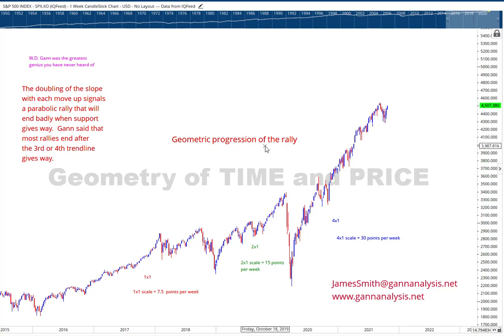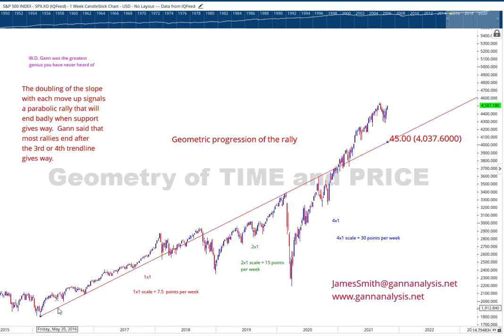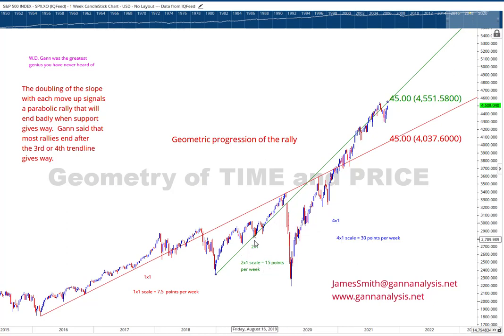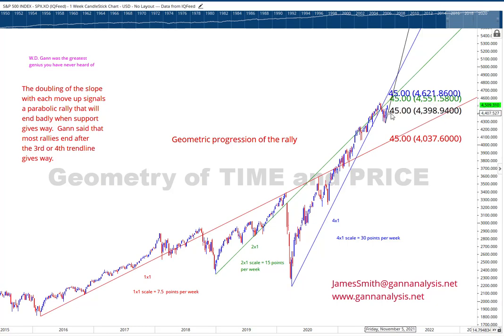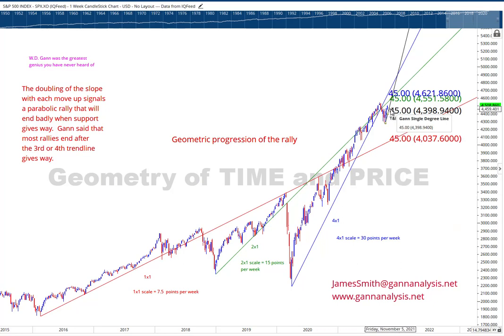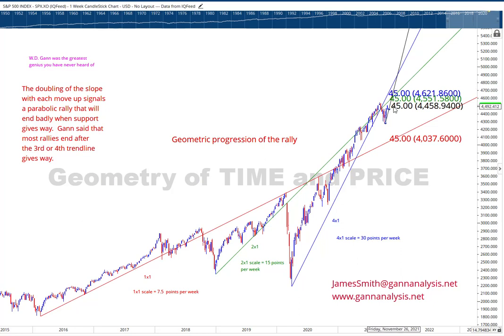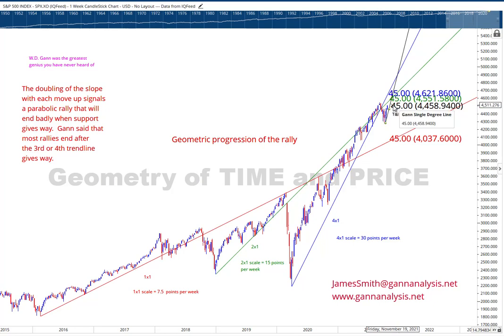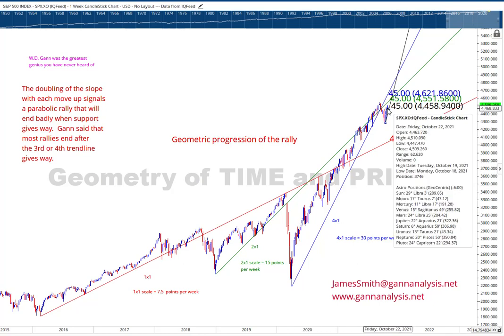TIME Reveals the Secrets of PRICE and Geometry | SPX and the geometry of time and price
Dive into the mysterious world of SPX price and geometry as we uncover the hidden secrets that can give you an edge in the markets. In this video, we'll explore the intricate relationships between price action and geometric patterns, revealing the clues that can help you make more informed trading decisions. From hidden support and resistance levels to predictive patterns and market sentiment indicators, we'll leave no stone unturned in our quest to uncover the secrets that lie beneath the surface of the SPX. Whether you're a seasoned trader or just starting out, this video is a must-watch for anyone looking to improve their market analysis and trading skills. So, what are you waiting for? Click play and join the journey of discovery

SPX:  When will the stock market rally end?  --Find out.